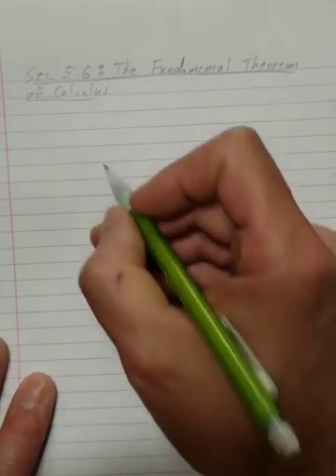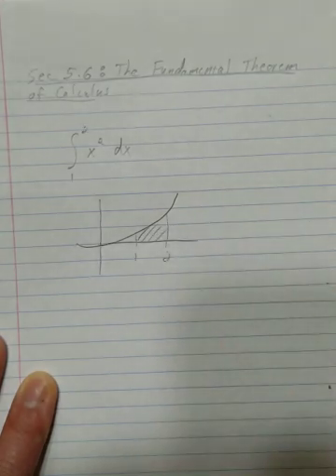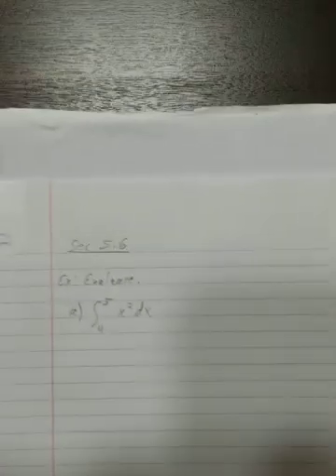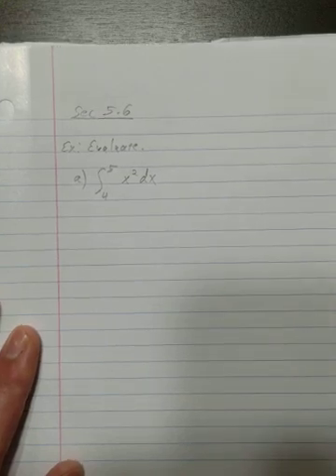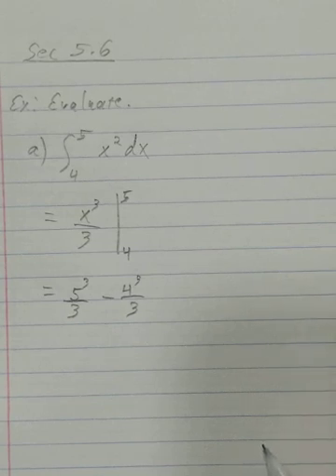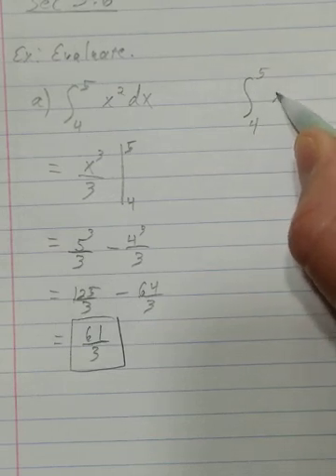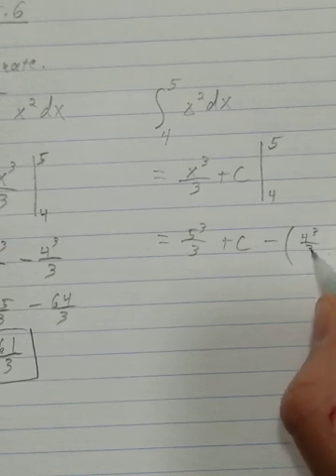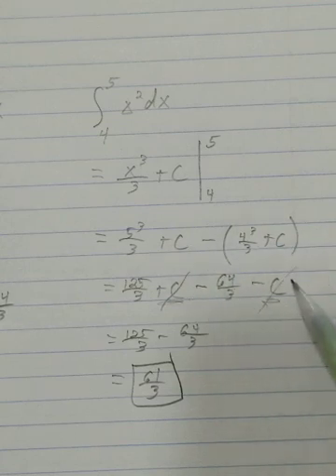Sec 5 6 Part 1 Fund Th of Calc